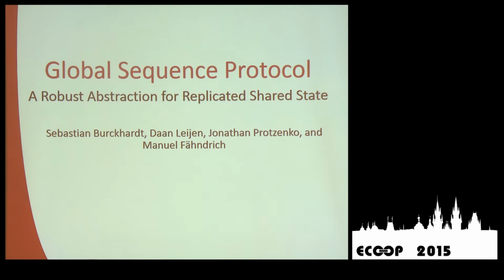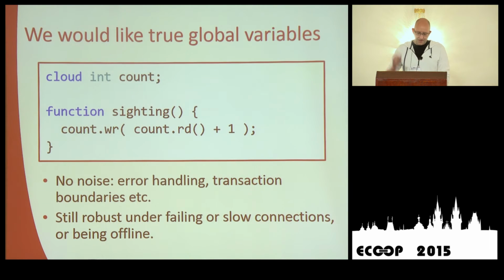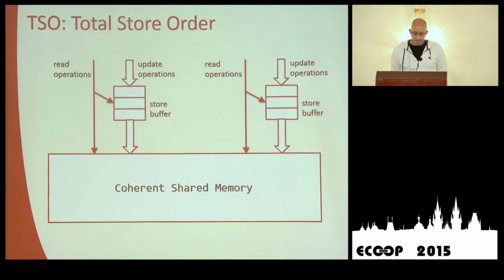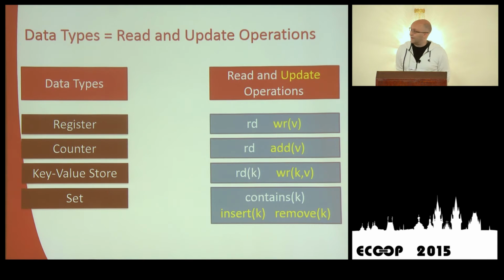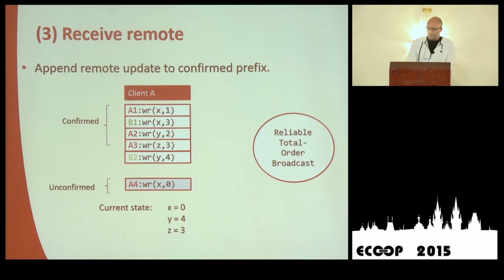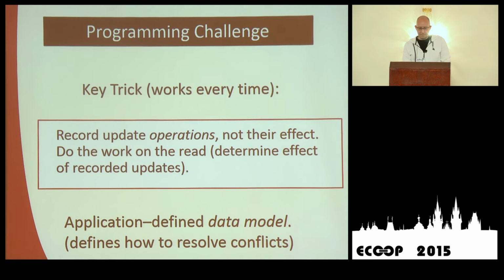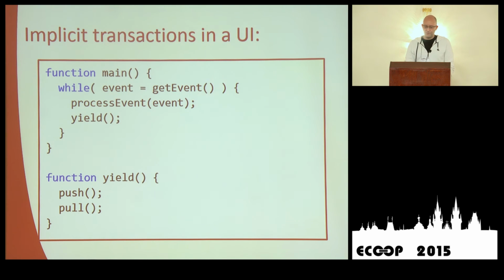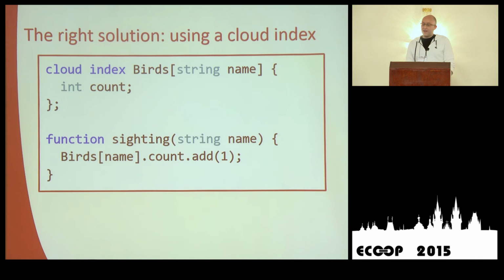Daan Leijen - Global Sequence Protocol: A Robust Abstraction for Replicated Shared State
Authors of "Global Sequence Protocol: A Robust Abstraction for Replicated Shared State":
Sebastian Burckhardt, Daan Leijen, Jonathan Protzenko, Manuel Fähndrich